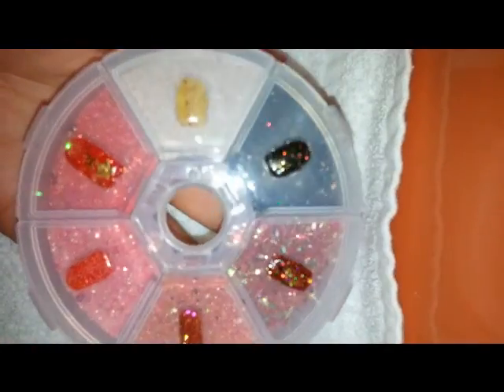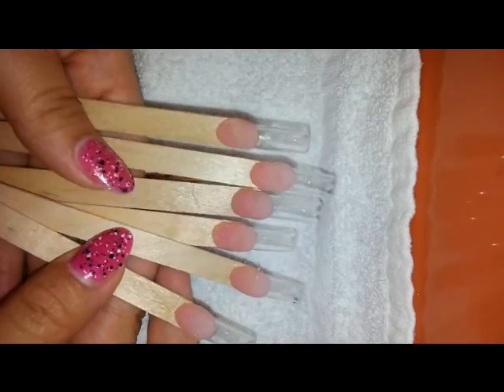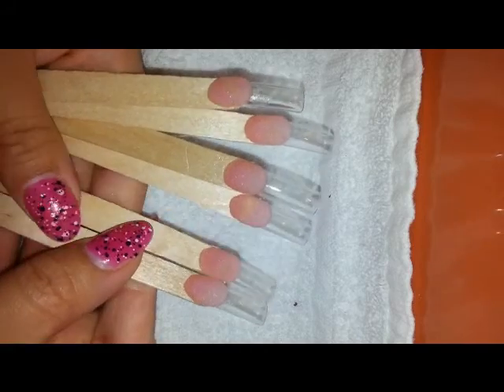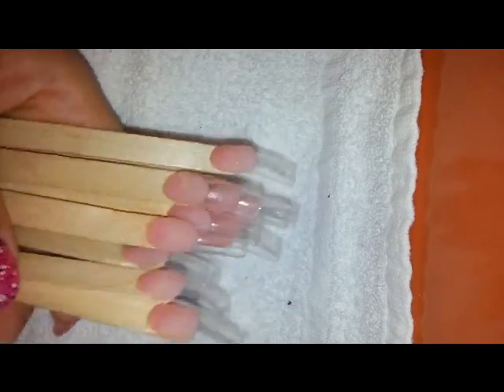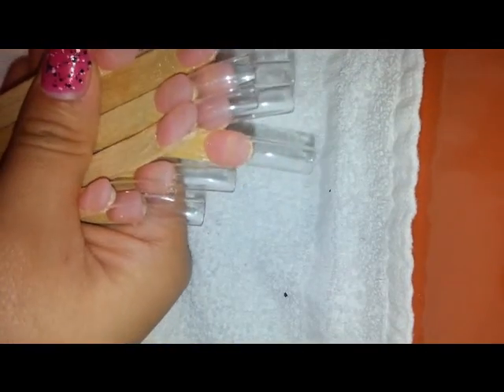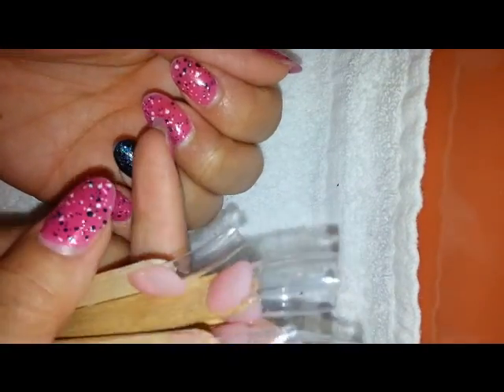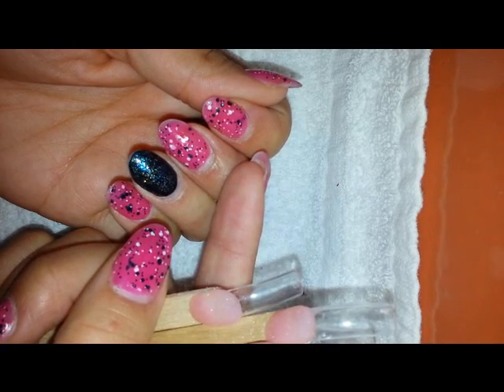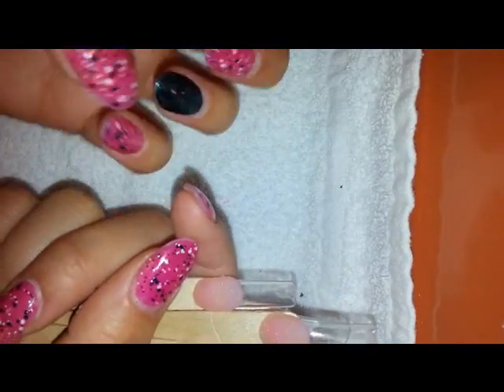WHATS HAPPENING ON MONDAYS????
Hope you enjoy this new series...